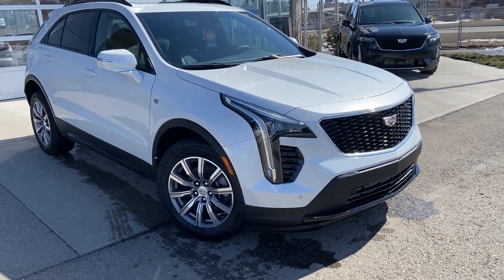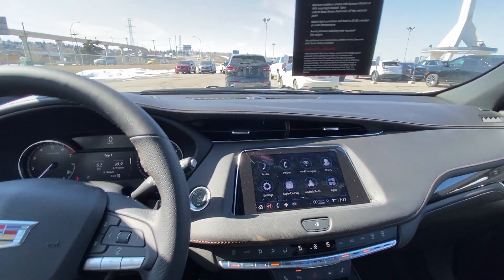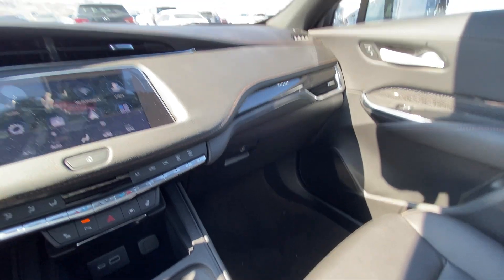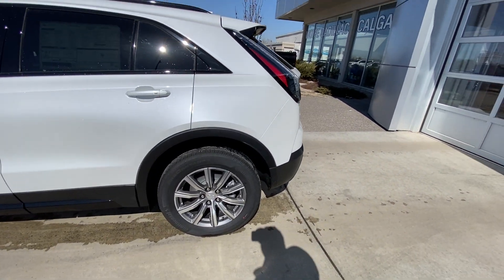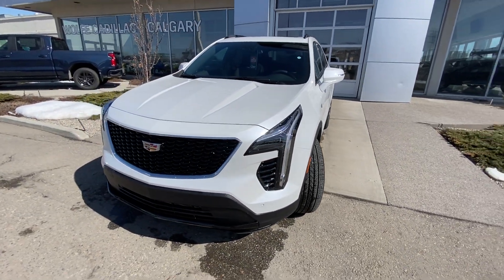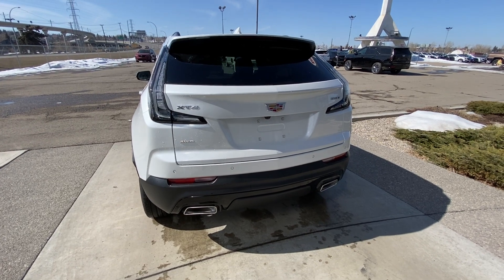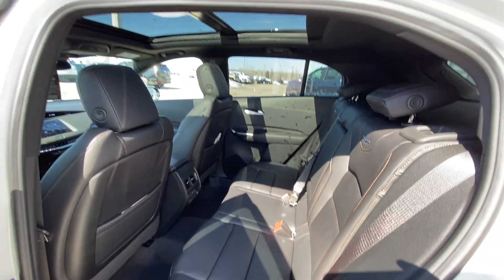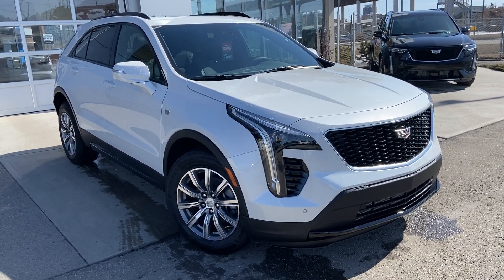White 2023 Cadillac XT4 Sport AWD Review Calgary AB - Wolfe Calgary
Welcome to the 2023 Cadillac XT4 Sport! This sport utility is sure to impress with impressive size and utility. The 2.0L turbocharged engine is paired to a 9-speed automatic transmission with auto start-stop and intuitive all-wheel drive. The impressive horsepower and torque, pair well with the performance and economy that Cadillac intended. This agile SUV sports alloy wheels wrapped in an all-season tire. The exterior boasts a classic grill styling with a classic Cadillac crest emblem. The waterfall headlamps will light your way to your destination. Equipped with LED sport-styled tail lamps, rear park sensors, power lift-gate. The features of XT4 include power windows, locks, mirrors, remote start, navigation, and the perfect leather seat combination with a heated seat option. Keep your hands warm with the heated steering wheel.  This all-new Cadillac is class-leading and sure to check off everything on your wish list. Stop in to test drive today! Find out why we are your premier Cadillac dealer.